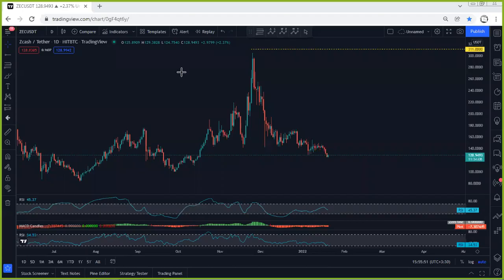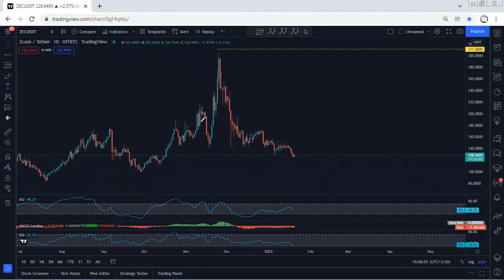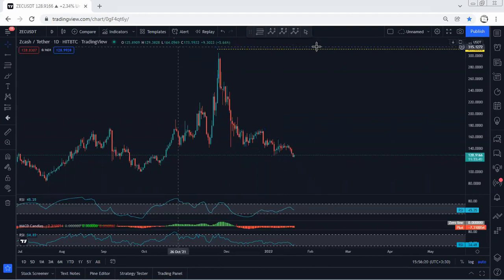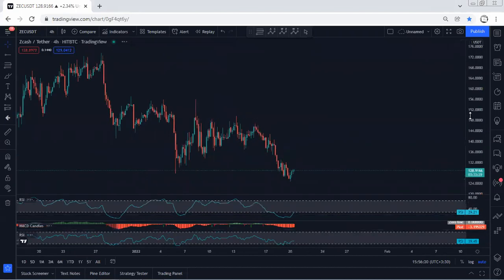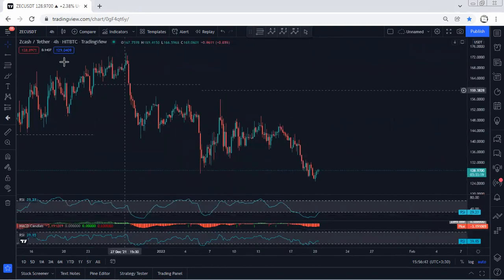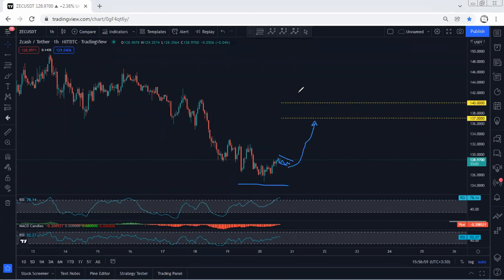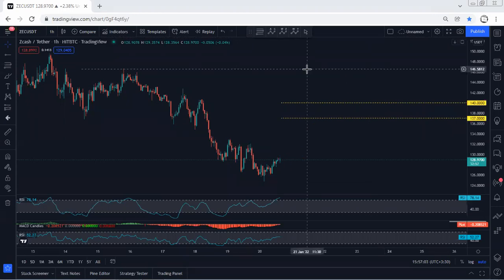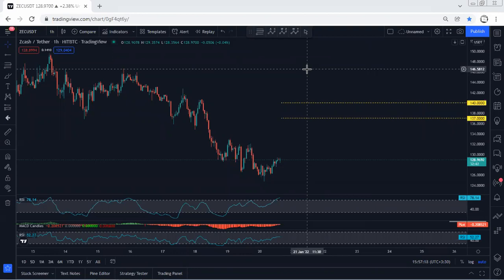ZEC - Zcash Technical Analysis for January 20 , 2022 - ZEC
TEMJTWcKyCmaJ61mdxLW1myo1A6PTnPNDV